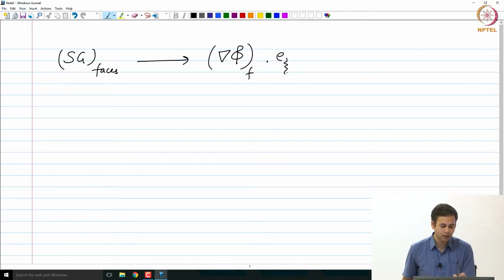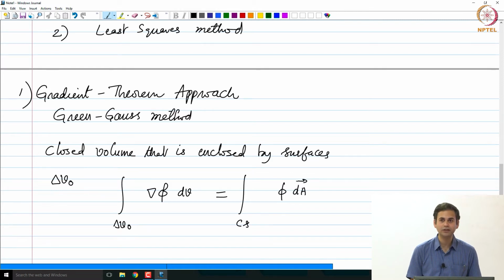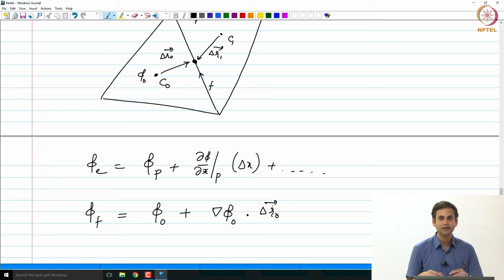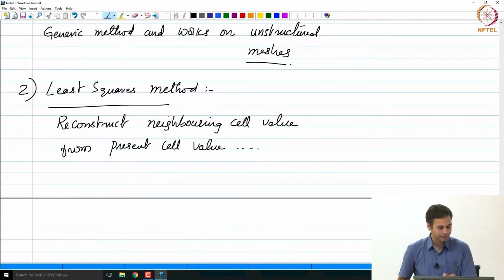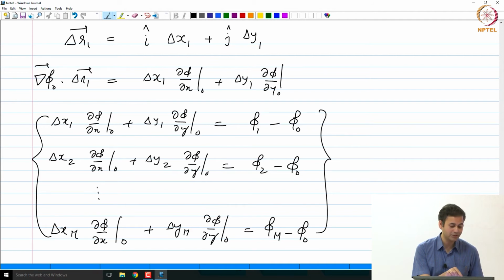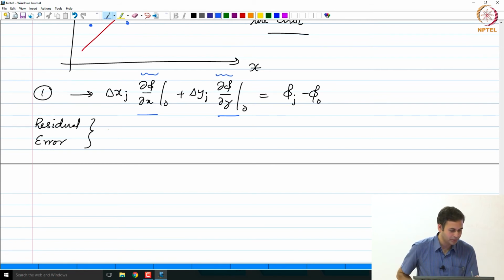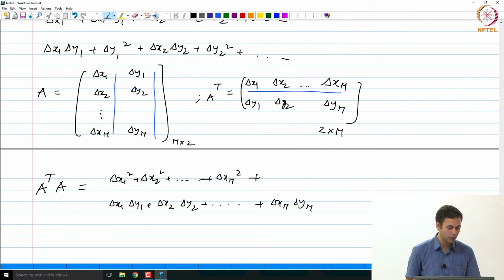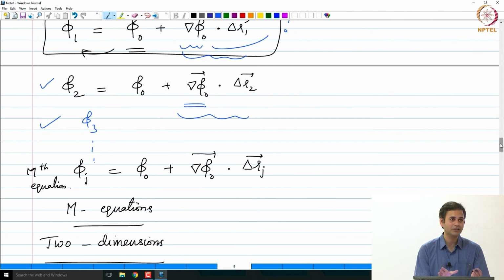#27 Finite Volume Method for Diffusion Equation:Steady Diffusion in Unstructured Meshes | Part 4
This lecture introduces the least squares approach for calculating gradients of dependent variables in the finite volume method. It explains the concept of reconstructing values at face centroids using Taylor series expansion and uses a least squares error fit to determine the gradient vector.